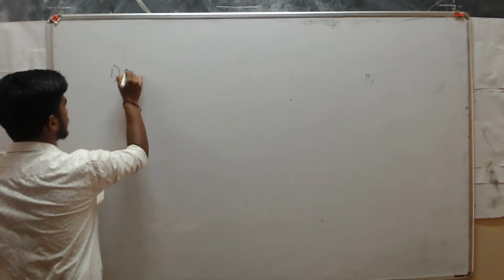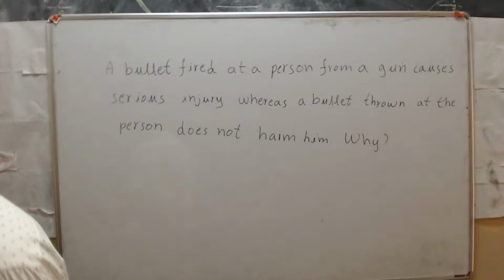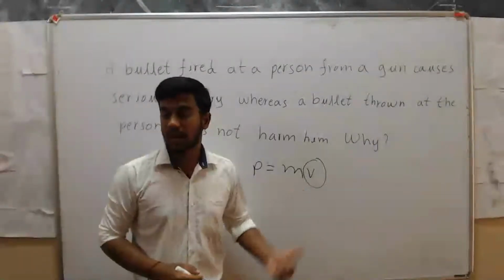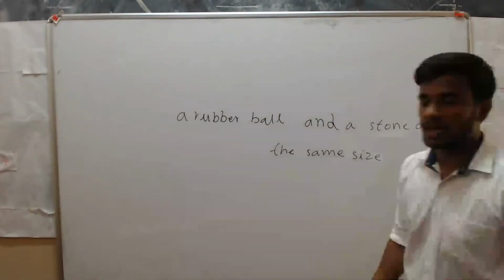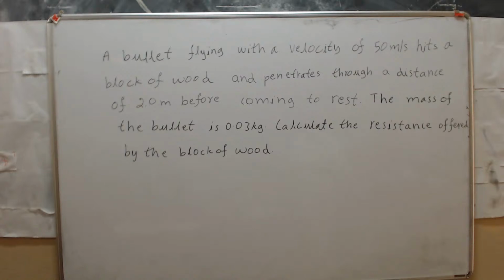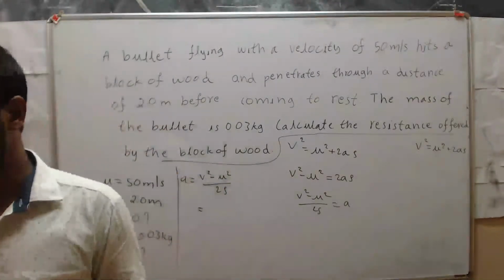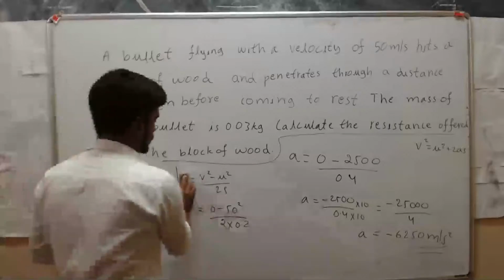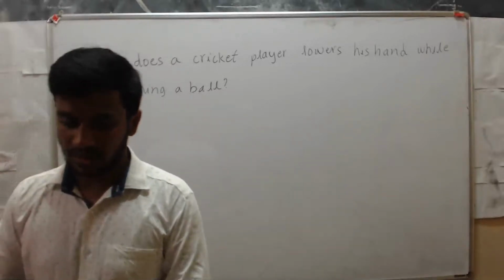CLASS 9TH SCIENCE #12 ( FORCE )